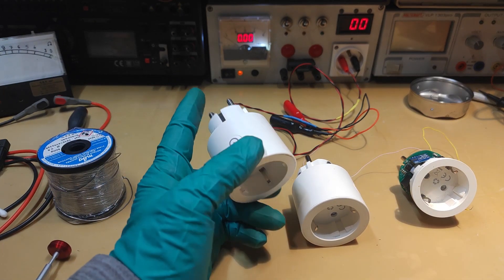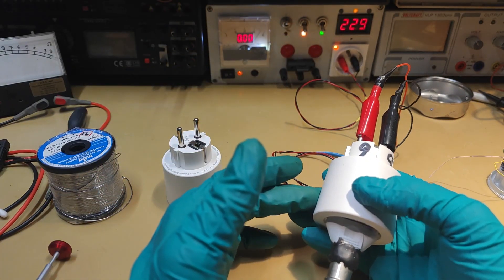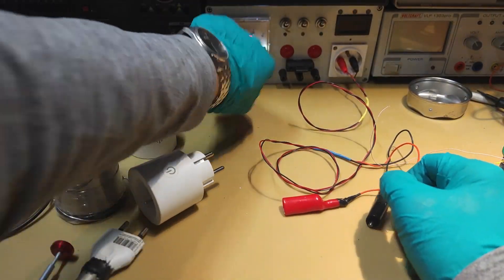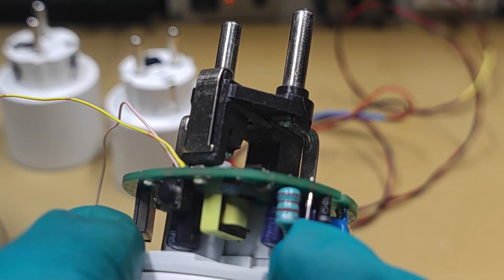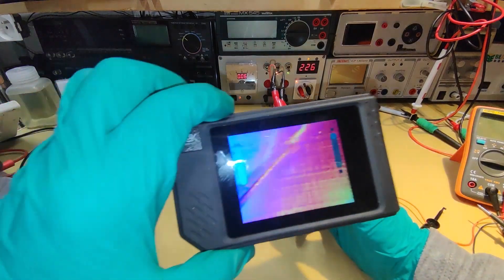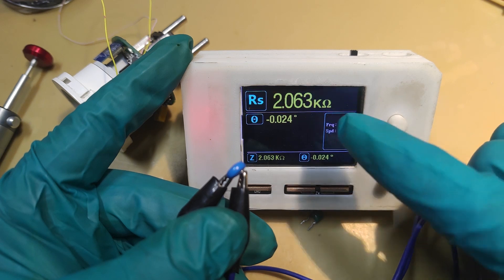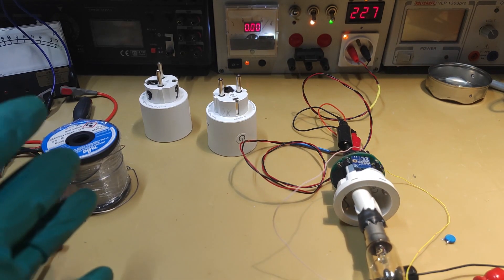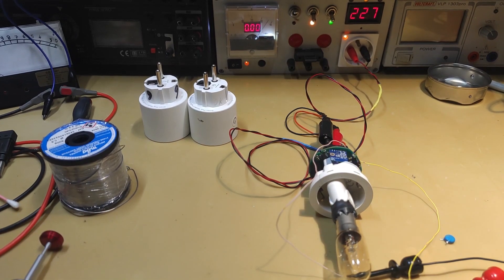Smart plug wifi disease: Repair it just with a cutting plier.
Here you can see a serial faulty component, wich makes some issue in that device. Of course, it can be the faulty inverter of the owner, who's can provide a lot of noise and high frequency on the main. Some component like capacitor and MOV can be sensitive to high frequency switching effect.